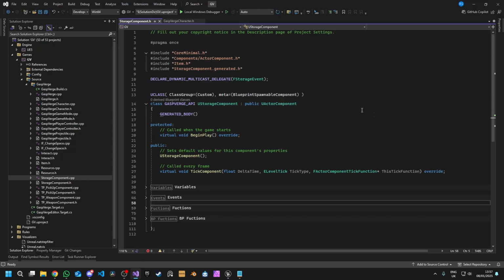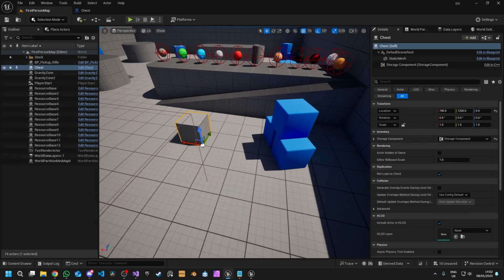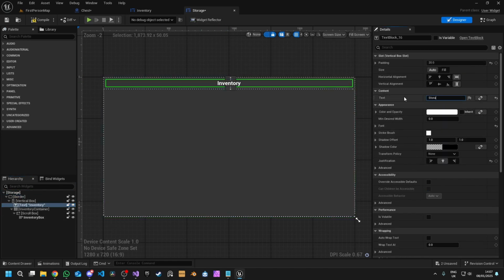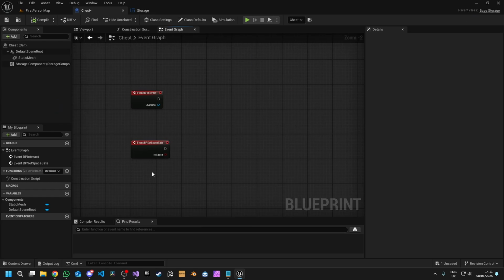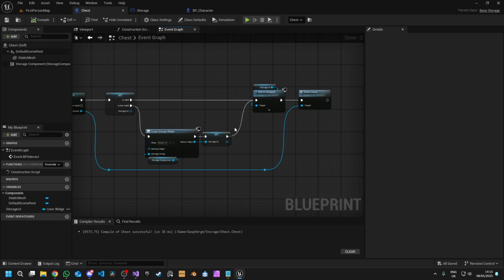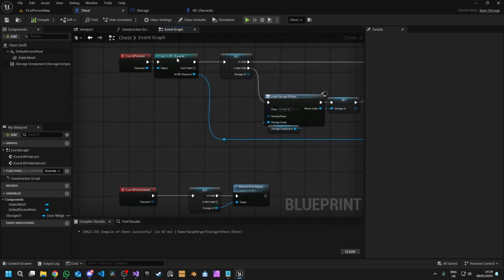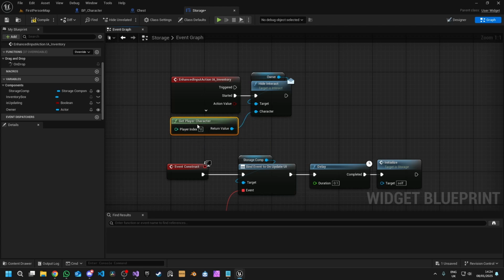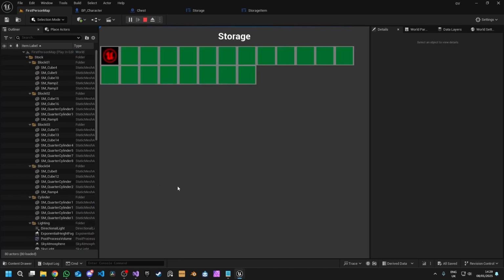UE5 - How To Make A Game - Creating Chests | Saragan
This video is how to sort out our chest storage, few issues with the UI towards the end but we will sort that out in the next video. In addition this video was a bit unscripted so shows a bit of debugging and thought process to fix things

Welcome to the start of a new series I will be doing, I am going to show you how to make a game from start to finish and we are going to base it of the lovely game Breathedge. Between that and Subnautica it is some of my favourites to play so lets get started.